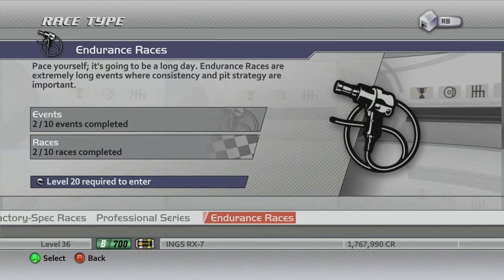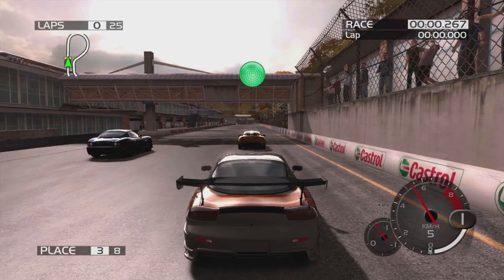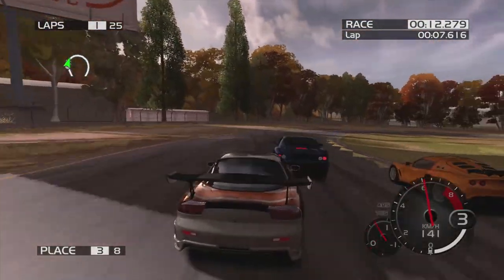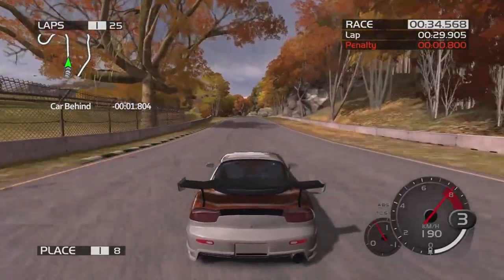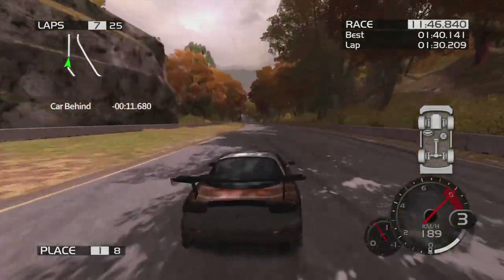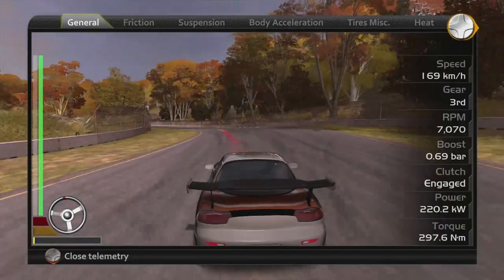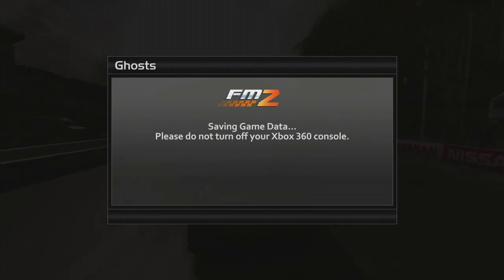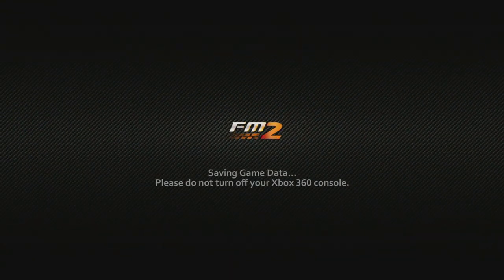Forza Motorsport 2 Playthrough - Maple Valley B-Class Grand Prix - Episode 41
Chapters:
00:00 - Intro
00:44 - Race